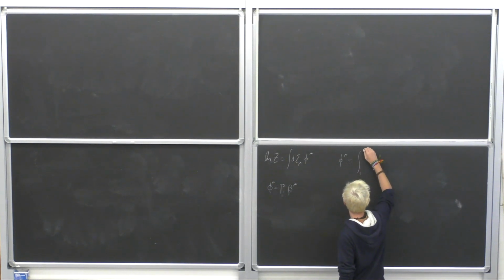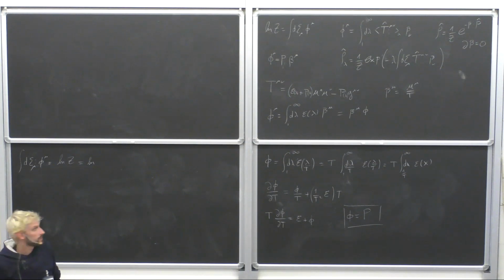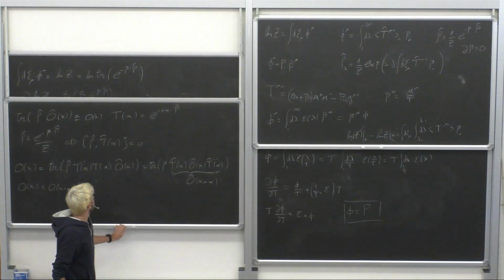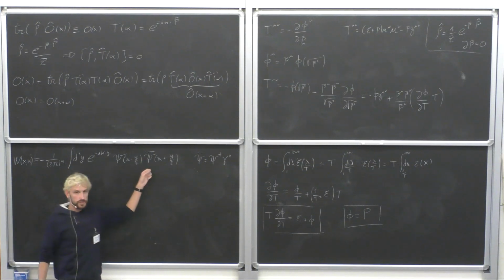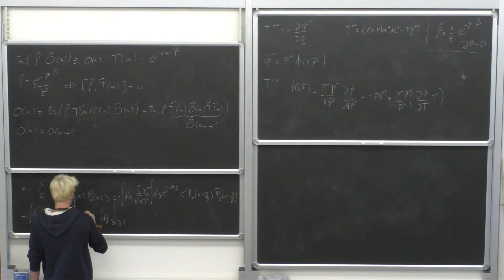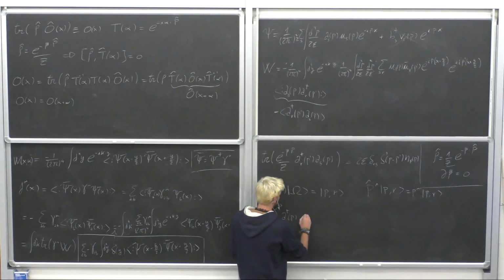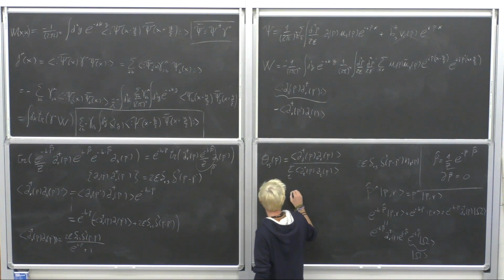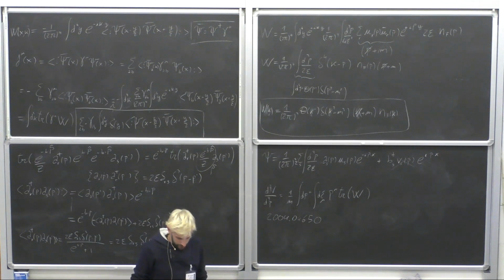Exercise and tutor - Francesco Becattini - Part II